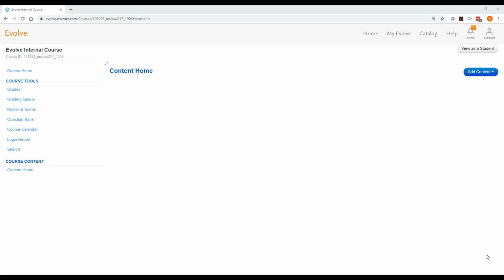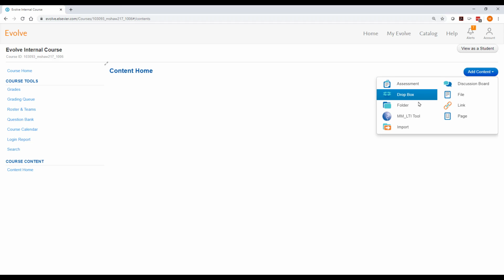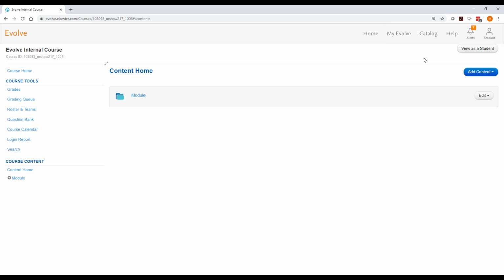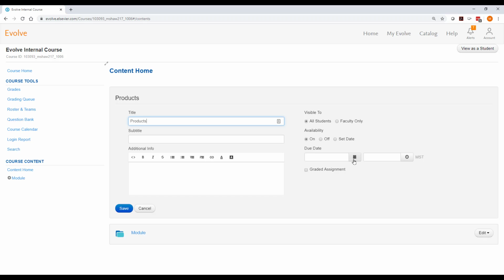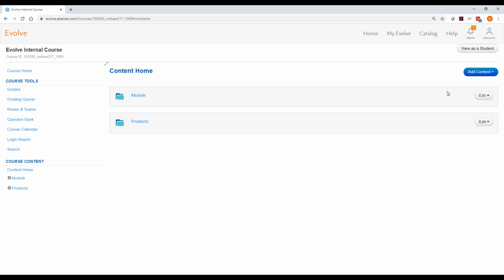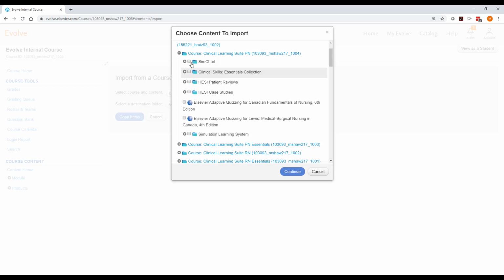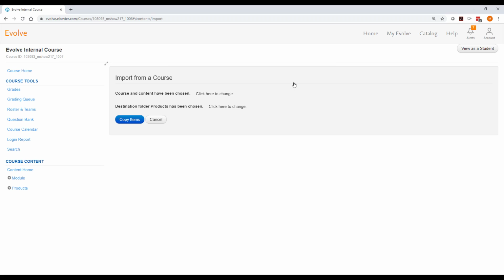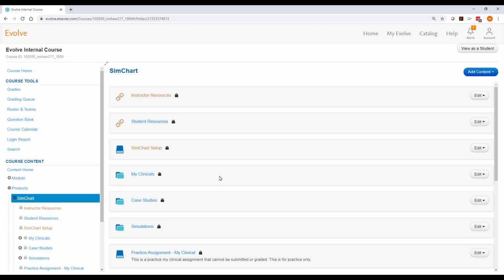Getting Started in Evolve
In this tutorial, we will explore how to set up your new Evolve course. We will create folders and import Elsevier content into the new course.